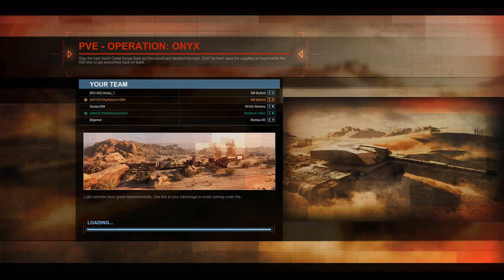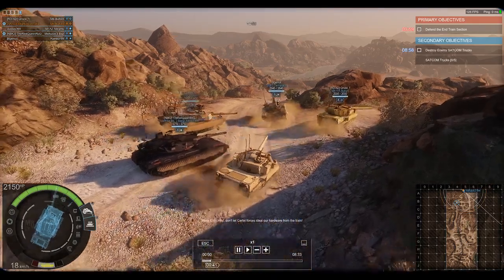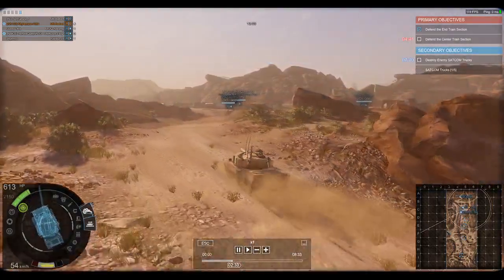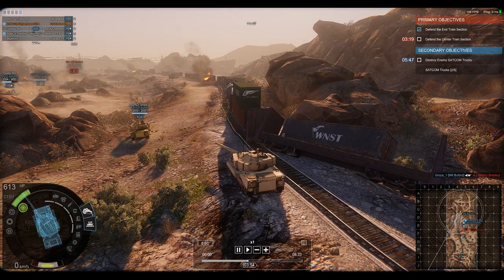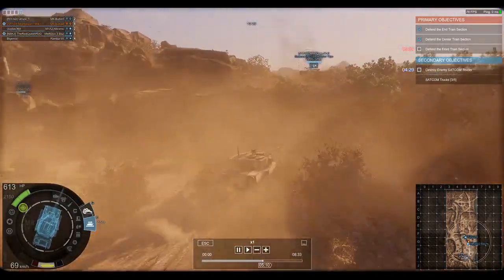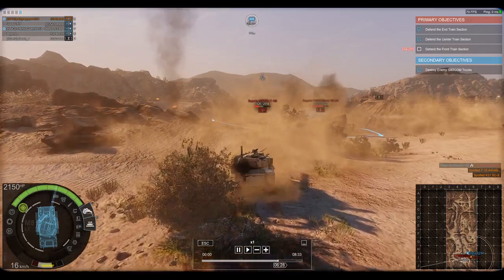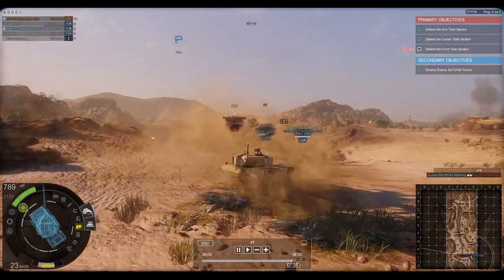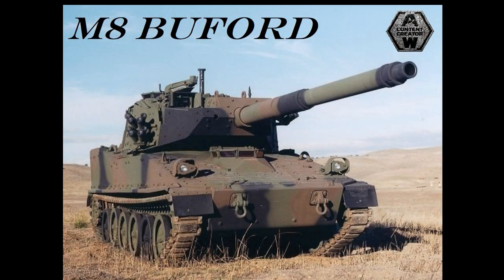Armored Warfare: The little M8 Buford that could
Here is an AW replay featuring the M8 Buford Armored Gun System. The close quarter fighting gets a bit interesting in this video.